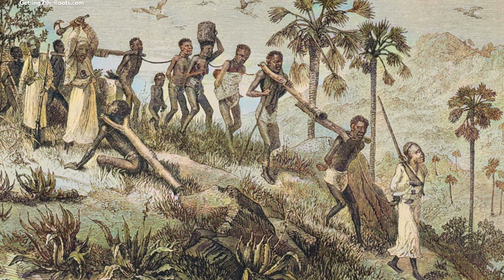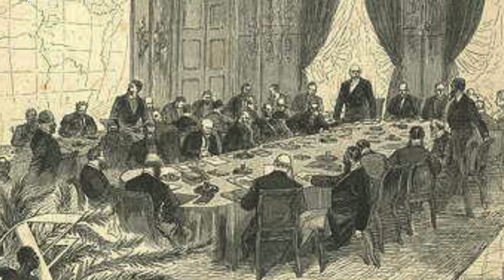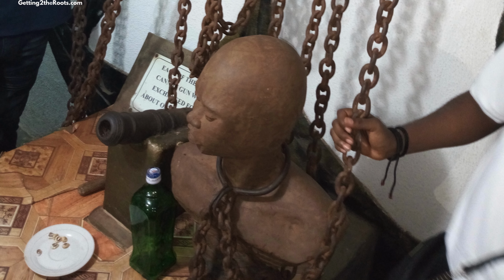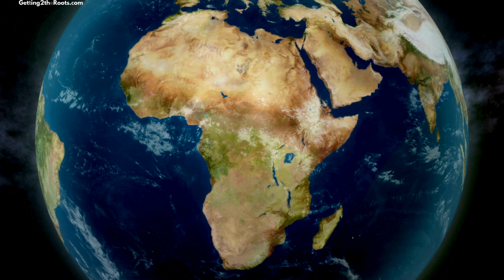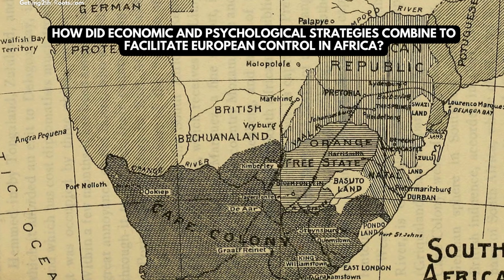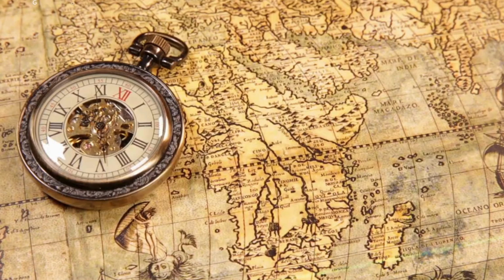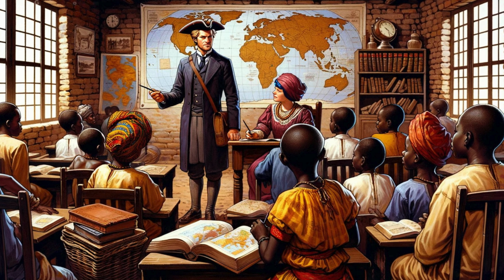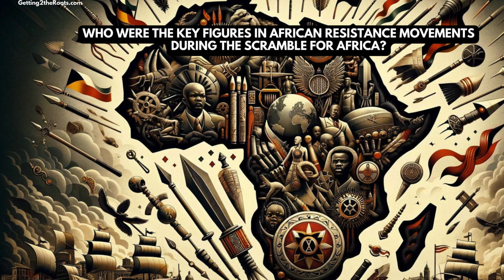Europe's SECRET POWER Over Africa Revealed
Getting2theRoots uncovers the truth history they Hid. Every video breaks down hidden facts, lost voices, and how power shaped our lives.

📖 RECOMMENDED HISTORY READING:

The Destruction of Black Civilization by Chancellor Williams

How Europe Underdeveloped Africa by Walter Rodney

They Came Before Columbus by Ivan Van Sertima

The Mis-Education of the Negro by Carter G. Woodson

Black Power by [Kwame Ture

Consciencism by Kwame Nkrumah

🎥 MY FILMING GEAR:

External Hard Drive

Ring Light

🖼️  CREDITS:
Some images used in this video may be under public domain or Creative Commons licenses: Wikimedia Commons